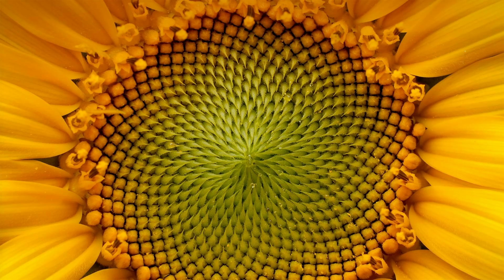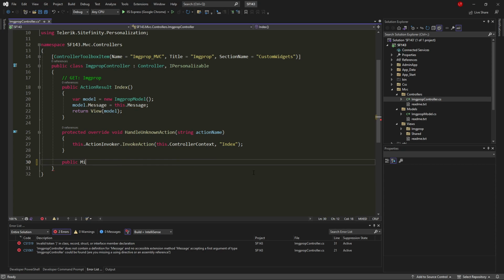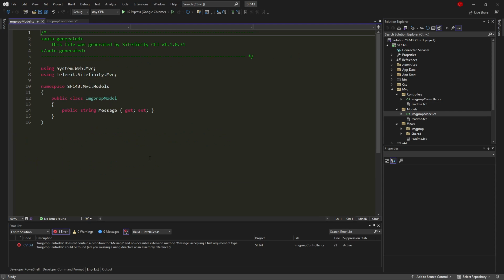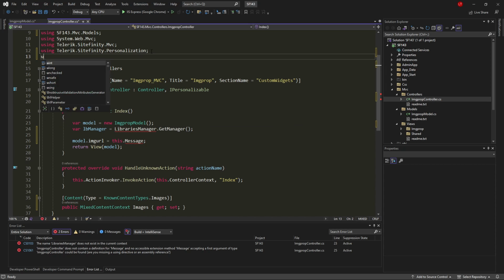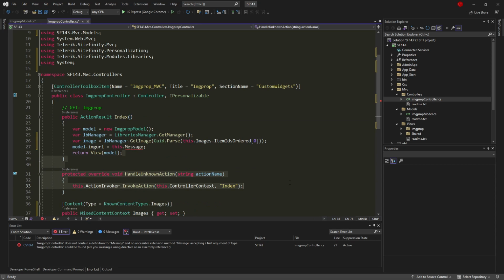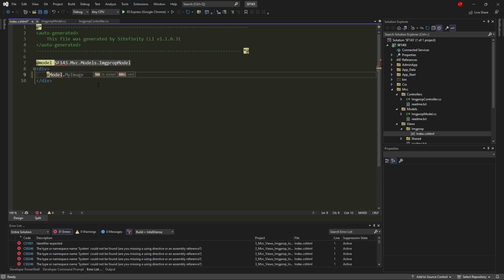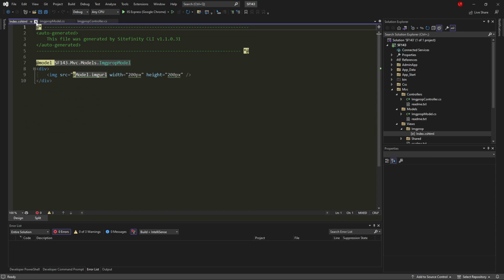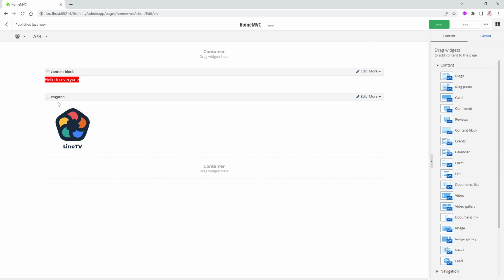Dev: Sitefinity Image Properties with MixedContextContent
This video demonstrate the use of MixedContextContent to manipulate images in Widgets and Views